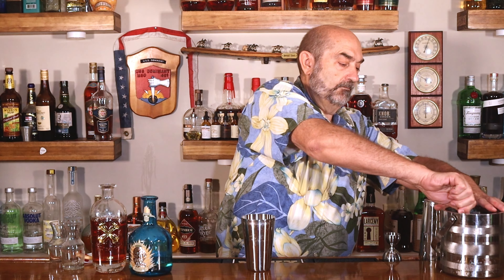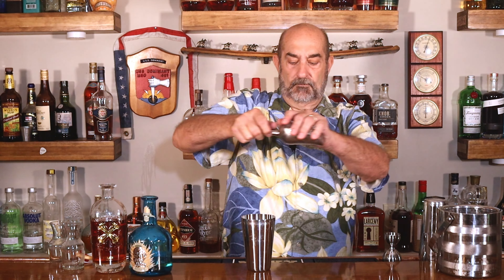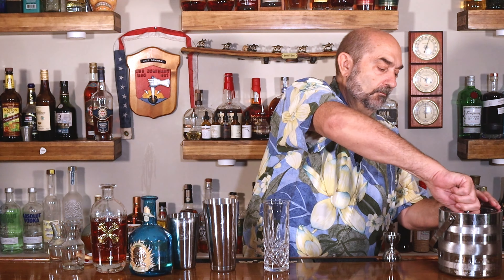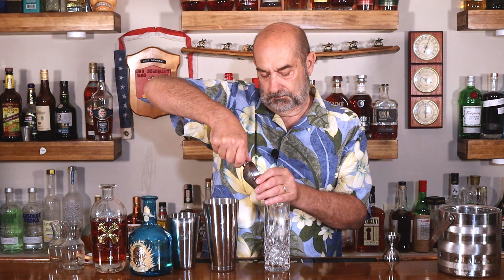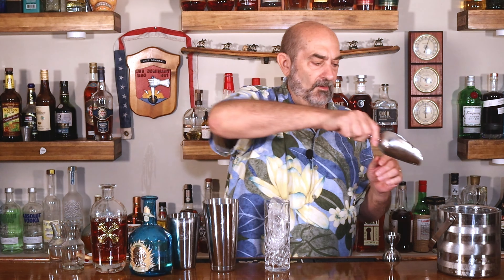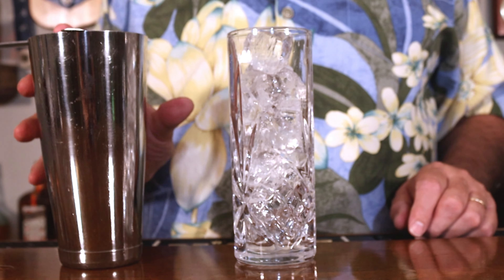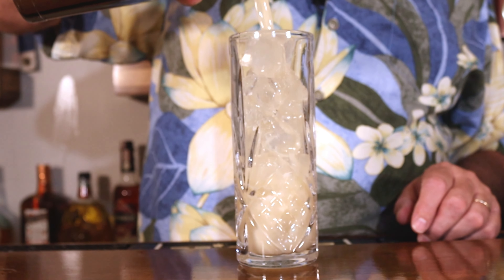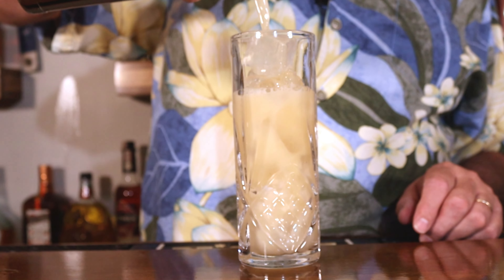Making an Acapulco, a refreshing summer drink.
A cocktail called Acapulco, it's got to be from Mexico, right ? Well, there is a little bit of a question there. Several sources say it comes from Mexico, but the first printed recipe comes from Trader Vic's 1972 edition of the Bartender's Guide. It's a crazy mix of cocktail styles, a Paloma, a Tiki, a Daiquiri. Whatever style you want to call it to be, it fits the bill. Simple to make, easy to drink it is refreshing and enjoyable. If you can't be sipping a cocktail on a Polynesian island or a Mexican beach step behind the bar with me and make an Acapulco. "Let's get Pourin!"

These help us by letting YouTube show our channel to more people. Don’t forget to tell your friends about us, or even share one of our videos with them.

Ingredients
1 oz Gold Rum
1 oz Reposado Tequila
2 oz Fresh Grapefruit Juice
3 oz Pineapple juice
Maraschino cherry for garnish
Directions
Add Rum, Tequila, Grapefruit and Pineapple juices into a shaker.  Add ice and shake to chill. Strain into a Collins glass filled with crushed ice. Garnish with cherry and cocktail straw, then serve.

Liquors Used
Cabo Wabo Reposado Tequila
Bombu X Rum

Timeline
00:00 Introduction
00:41 Let’s get Pourin!
02:08 Shaking the cocktail
 02:41Pour, garnish and serve
 03:02 Tasting comments
03:30 Recipe Card